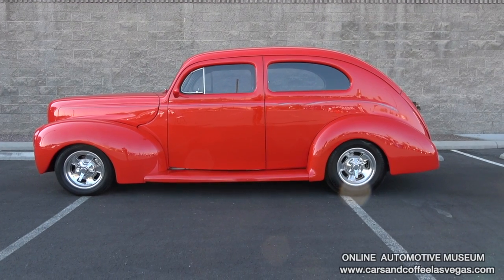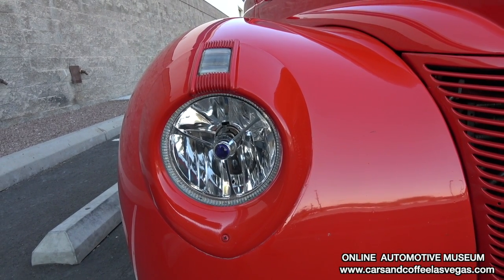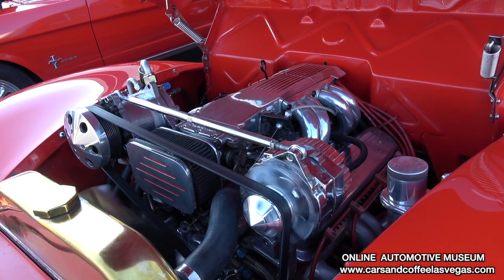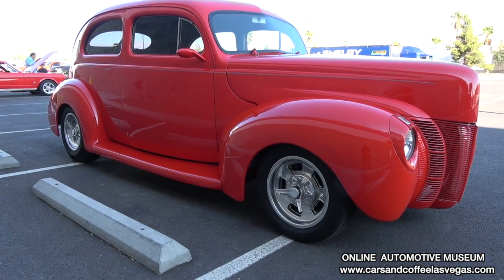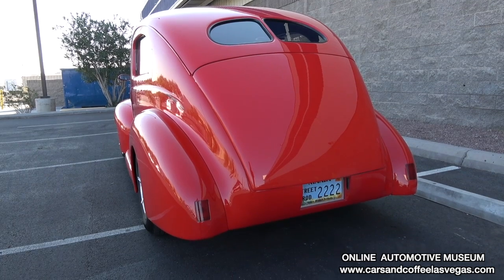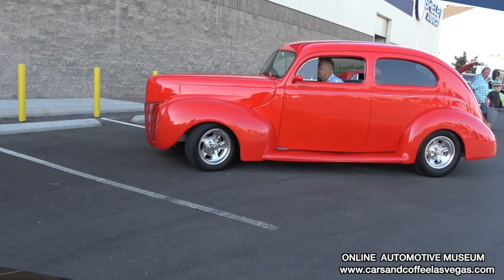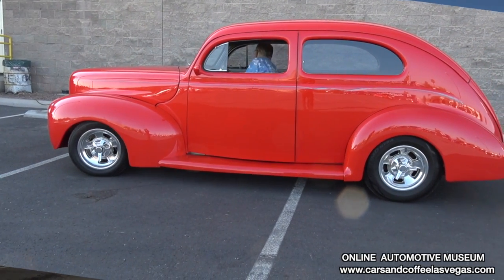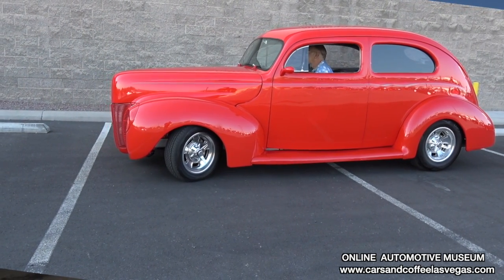ONLINE AUTOMOTIVE MUSEUM - 1940 FORD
Irv Fuller brings his Custom 1940 Ford to Cars and Coffee Las Vegas . Irv explains how you can have a smooth ride in an older car.